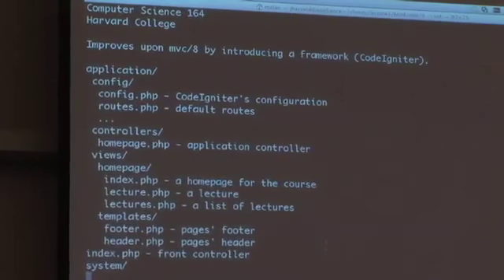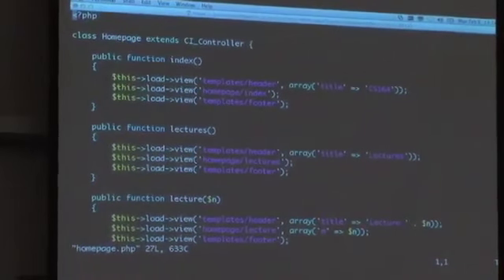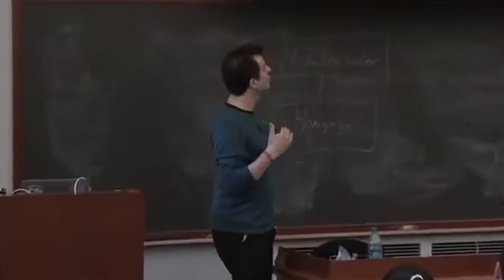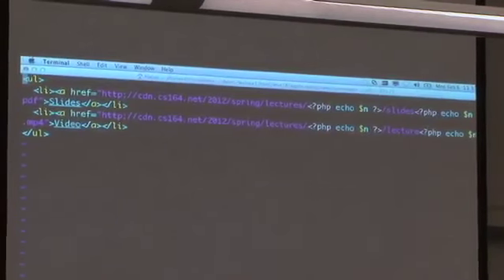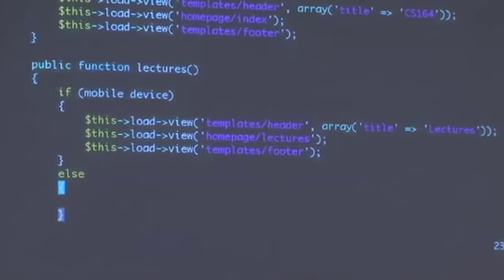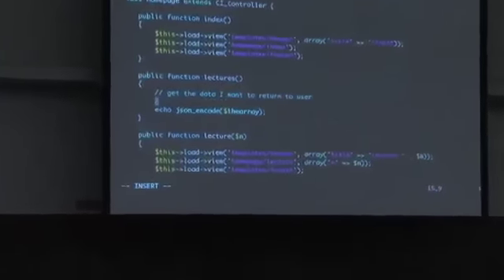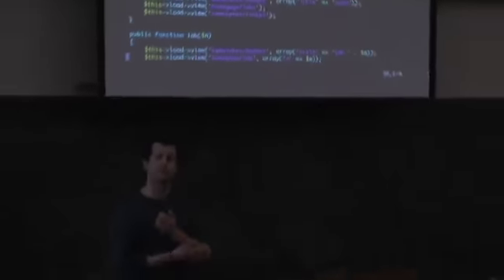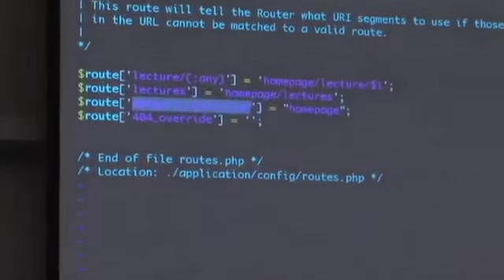iOS Mobile App Development # Mobile Software Engineering # Lecture 3 # Part 2